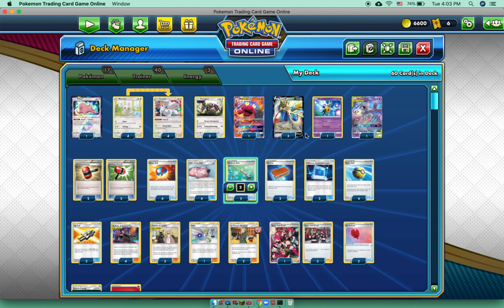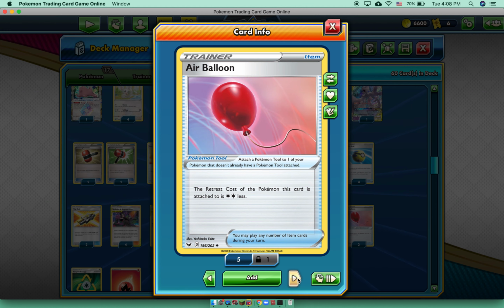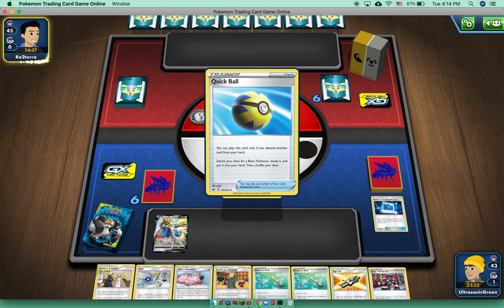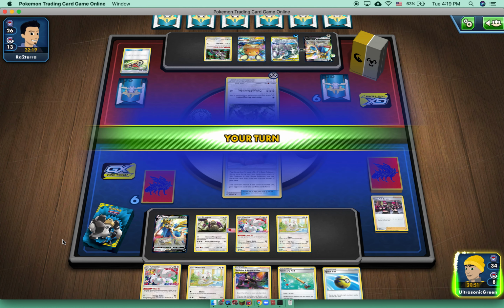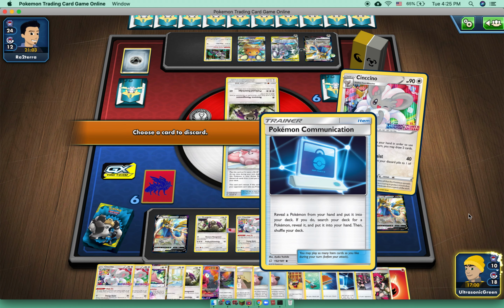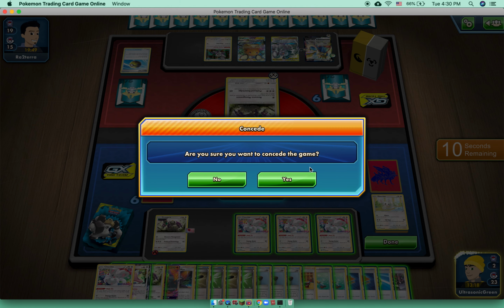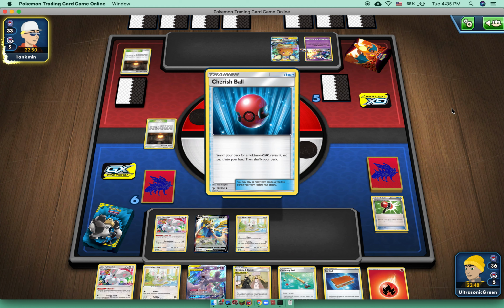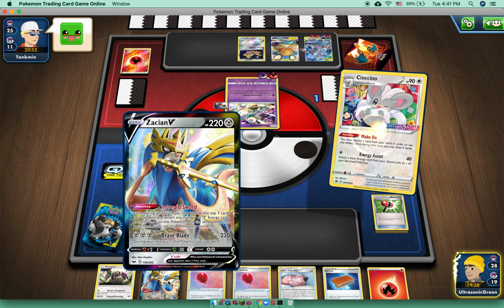PTCGO Cinccino Mill Gameplay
Showing off one of the best decks in the Sword and shield format.